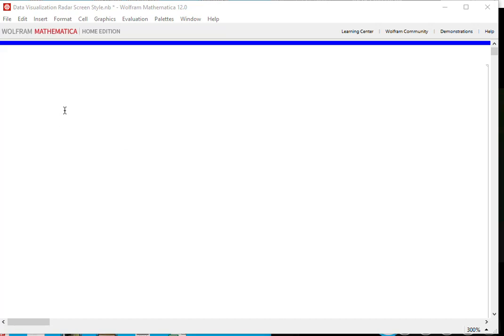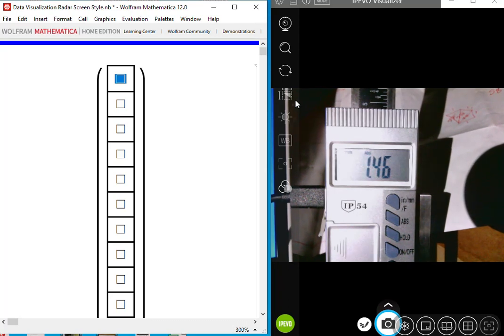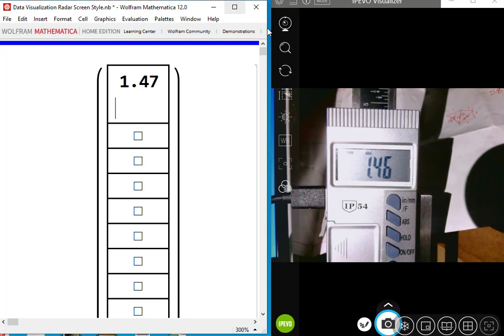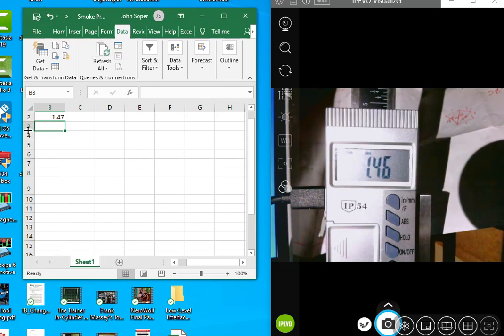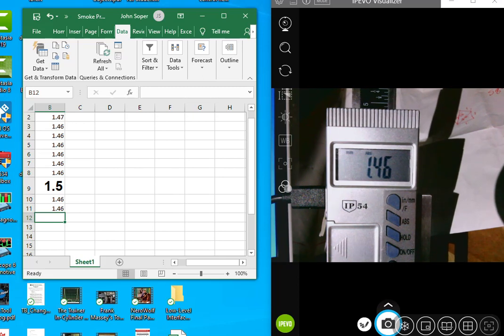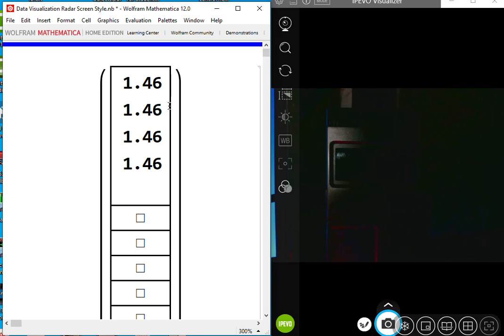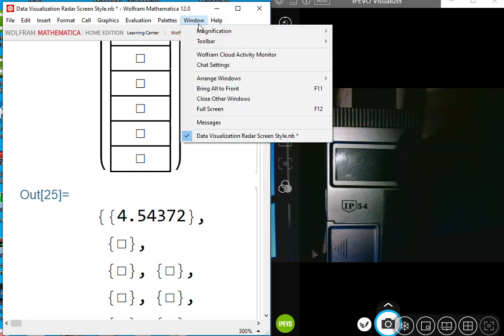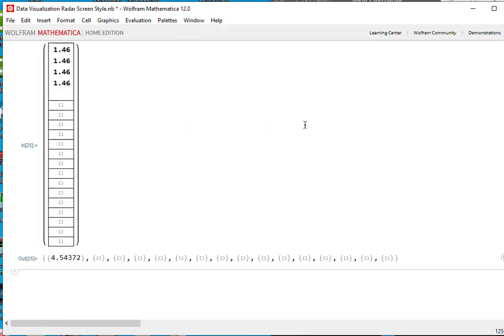Mathematica 12 Intuition: Connected Device TABLE ENTRY DEMONSTRATION Part 1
MATHEMATICA 12 Intuition: Part 1
 Connected Device TABLE ENTRY DEMONSTRATION... A Video demonstrating the Problem I wish to remedy using the Steps  in my Email  I sent to Wolfram Mathematica Help Desk.

USB Data Cable URL: iGaging FootPedal Option